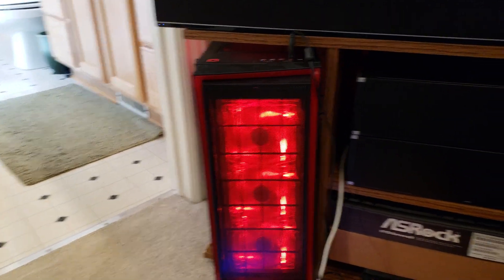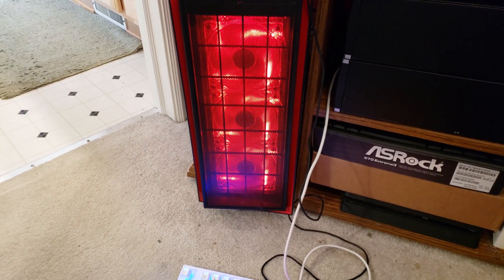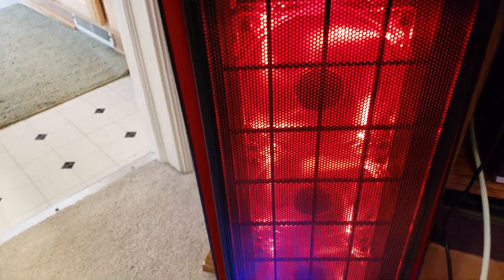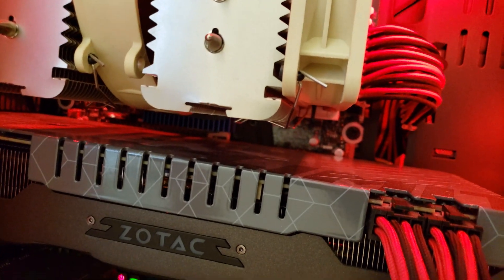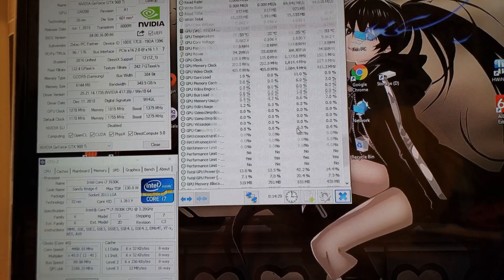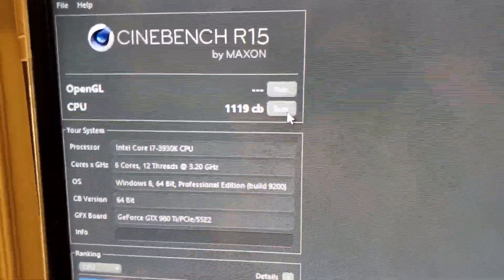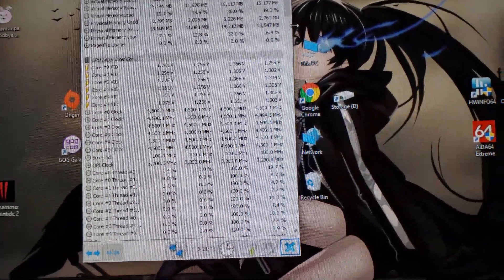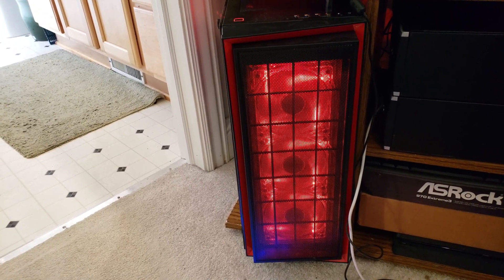$850 i7 3930k 980ti Build Update & Benchmarks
Just a quick update video on the 3930k/980 ti build. Plus some benchmarks and temps.